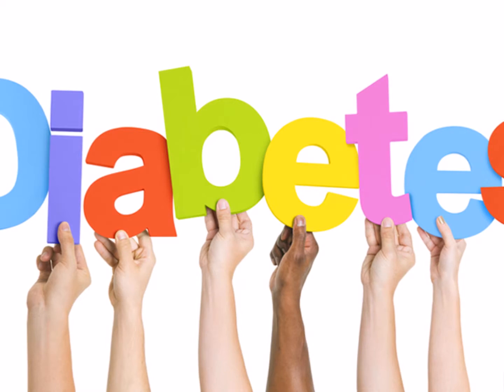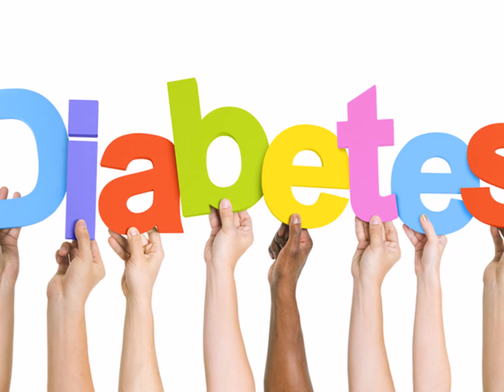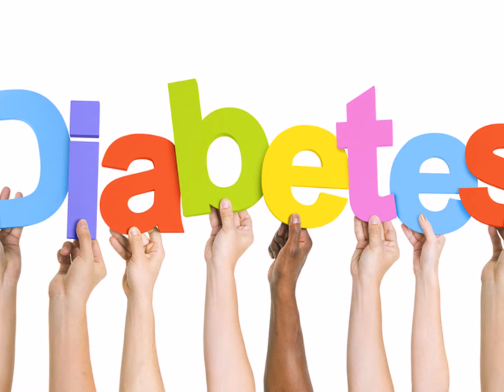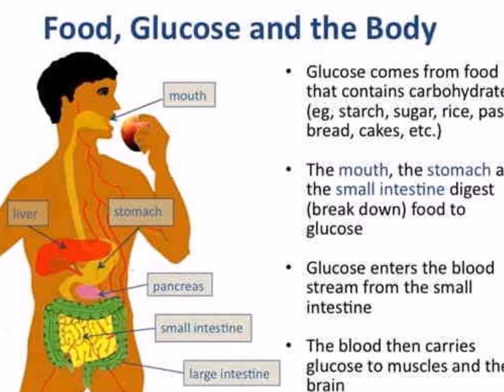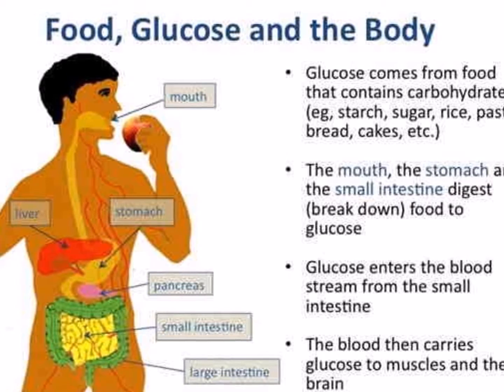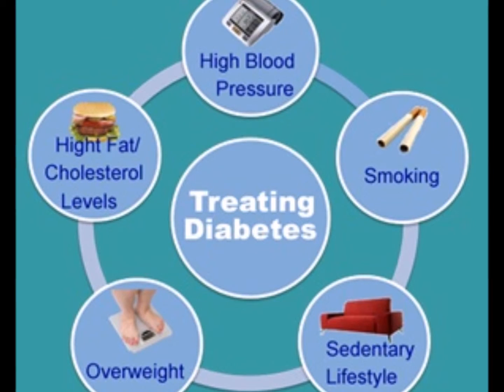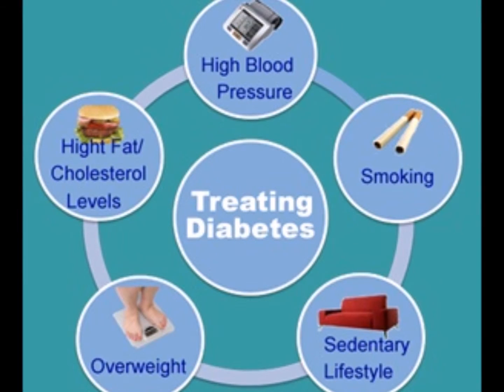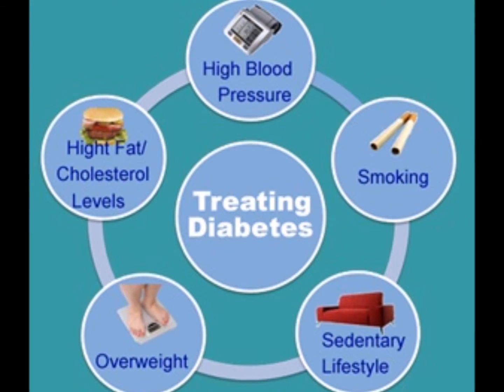Quick Facts about Diabetes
Diabetes or diabetes mellitus is a condition where the body is unable to break down sugar (glucose) in the blood. It occurs when the body does not produce enough insulin or when we cannot use the insulin made by the pancreas properly.  This leads to an increase in blood glucose levels and diabetes.